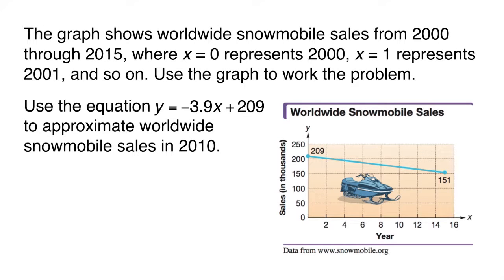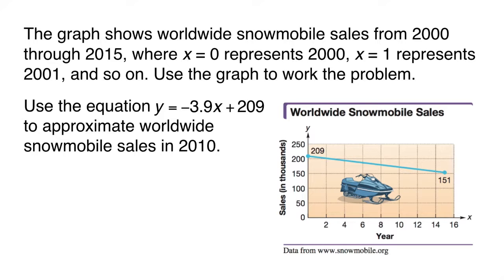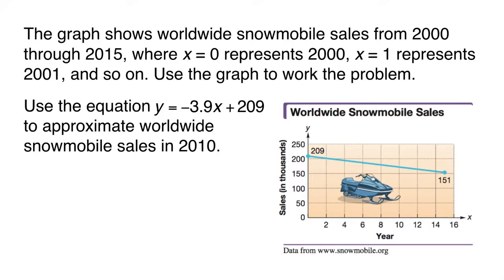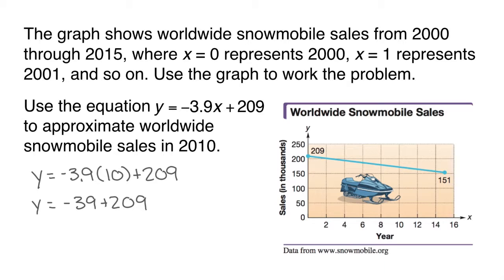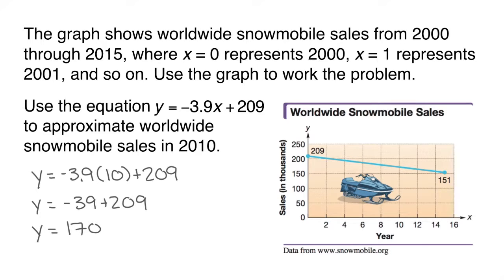Lial Introductory Chapter Test Prep: Ch. 3 Ex. 27